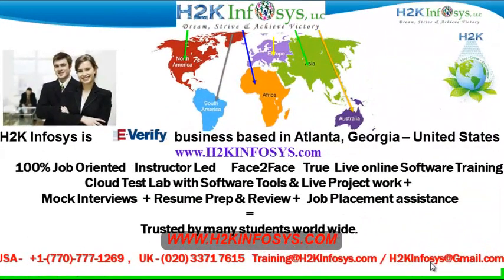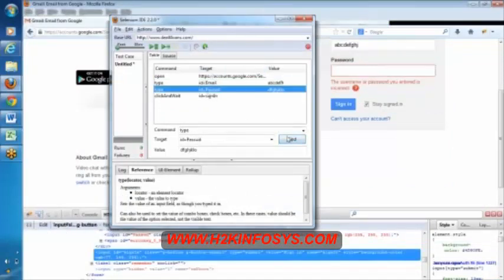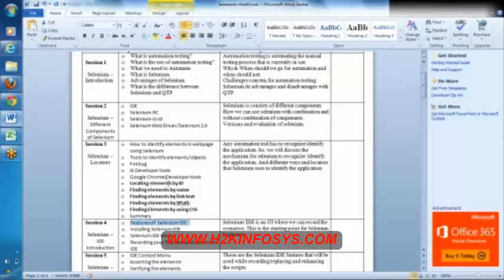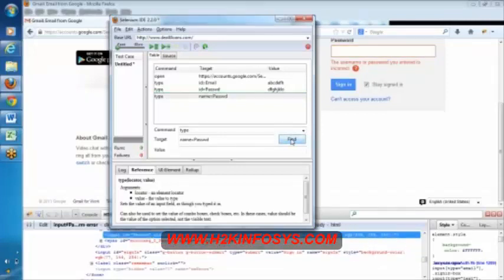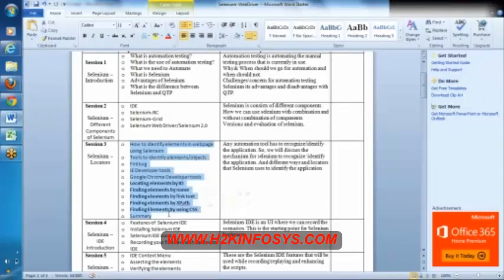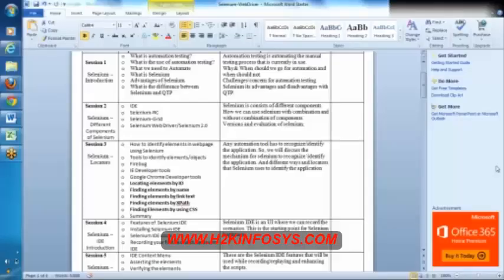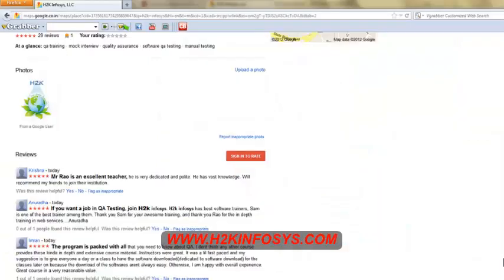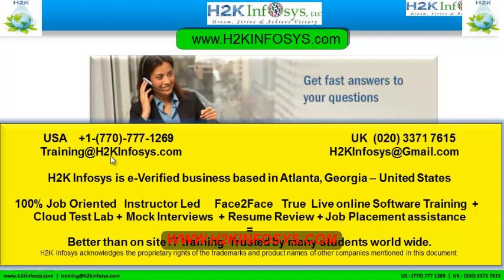Selenium Tutorial For Beginners Day 2 | H2kinfosys | Selenium IDE Framework Explained | H2k Infosys